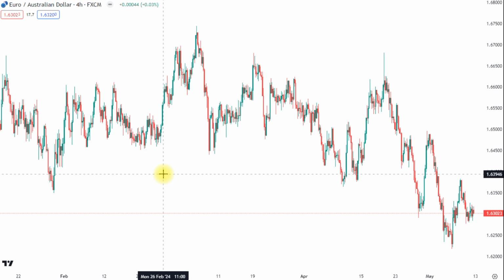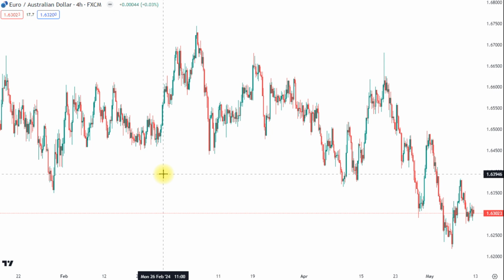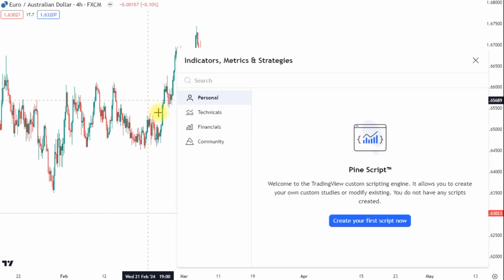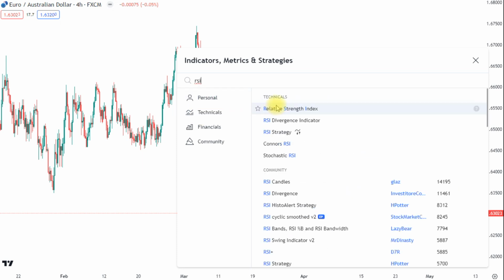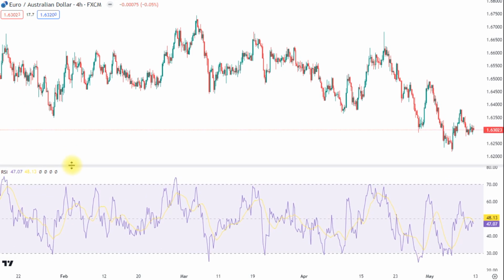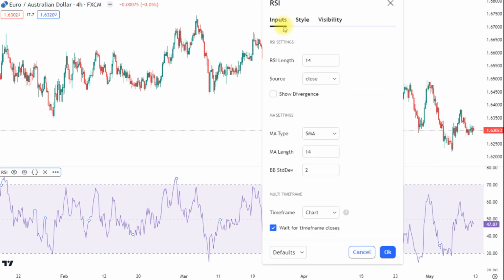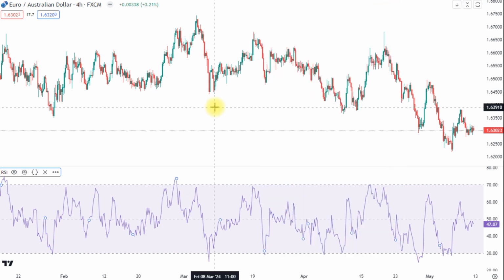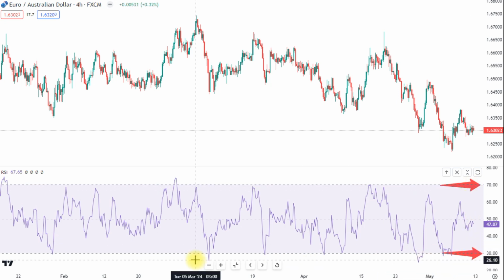Best RSI Indicator Tutorial - MUST KNOW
The RSI can be a powerful tool in trading signaling overbought and oversold situations in the market, IF used correctly! In this video you will learn exactly what it is and how to use it correctly and effectifely!